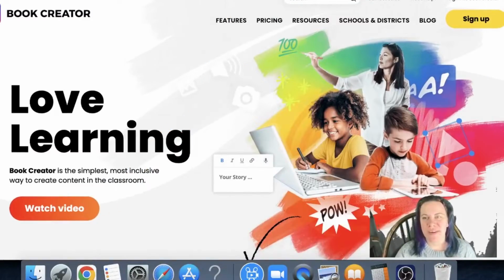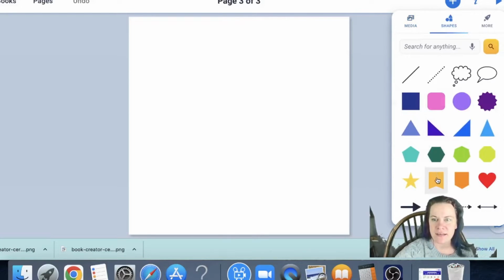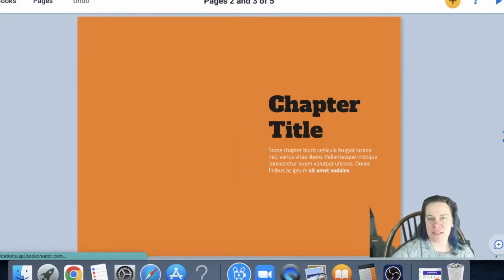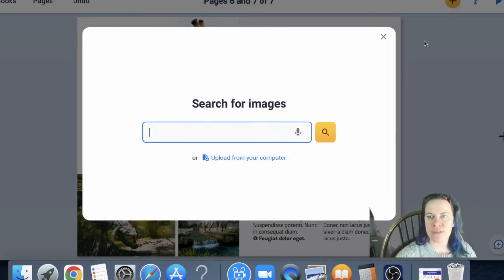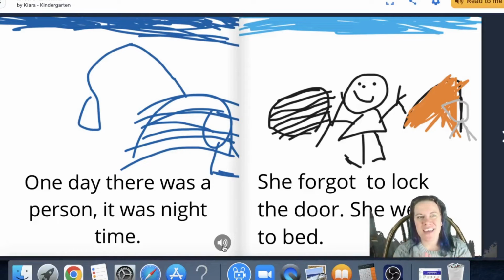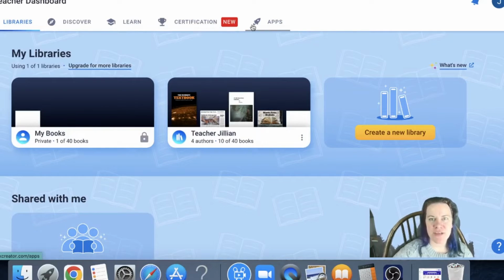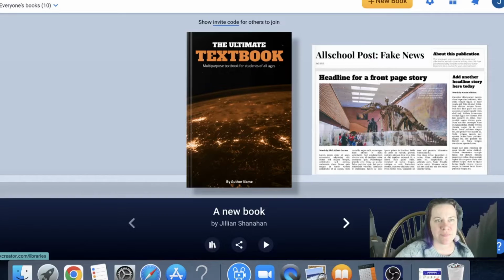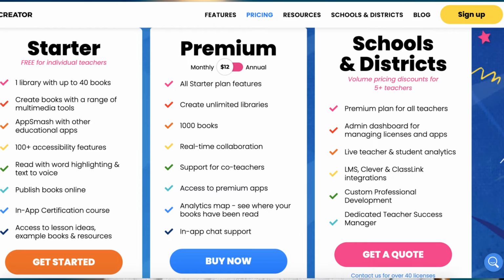Book Creator for Your Online Classes | Online Teaching Tools | How to Use BookCreator in the Class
I recently found BookCreator (thanks to an awesome student!), and wanted to share it with you. This is an incredible tool that you can use in your classes as an independent online teacher, whether you're an ESL teacher or even if you're teaching anything else!

Are you an online teacher?

To help assist in your online teaching job search, these are 2 programs that I have a partnership with that offer certifications at an EXTREMELY discounted cost! (I have not yet met an online company that does not accept these):